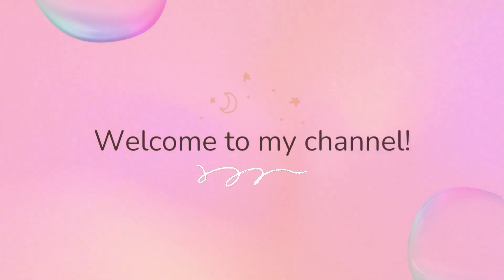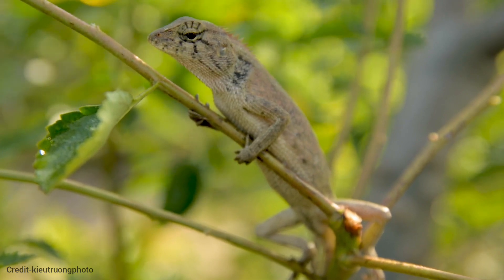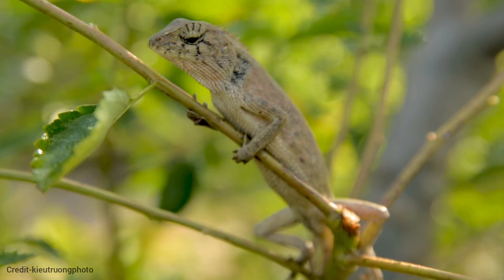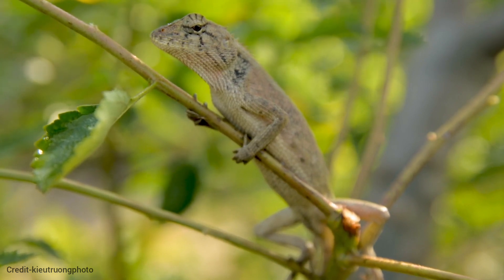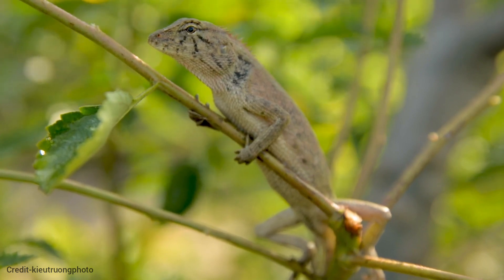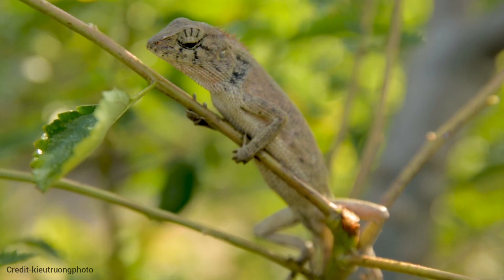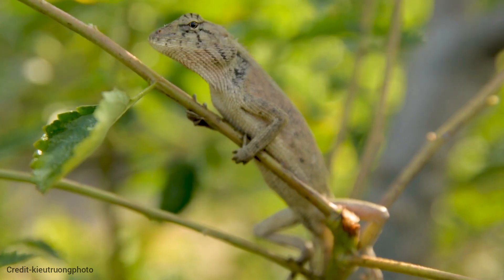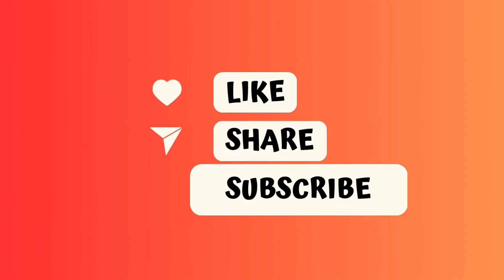21 Compelling Facts About The Chameleons😮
In this video, we'll dive deep into the fascinating facts about the Chameleons
1. The chameleon family comprises over 200 distinct species, each with unique characteristics and adaptations.
2. The Parson's chameleon holds the title of the largest chameleon species, reaching an impressive length of two feet.

Animals are multicellular, eukaryotic organisms in the biological kingdom Animalia. With few exceptions, animals consume organic material, breathe oxygen, have myocytes and are able to move, can reproduce sexually, and grow from a hollow sphere of cells, the blastula, during embryonic development. As of 2022, 2.16 million living animal species have been described—of which around 1.05 million are insects, over 85,000 are molluscs, and around 65,000 are vertebrates. It has been estimated there are around 7.77 million animal species. Animals range in length from 8.5 micrometres (0.00033 in) to 33.6 metres (110 ft).

Did you know?
Animal trivia
Animals of the world
Animals by species
Animals by location
Animals in danger
Animals that are extinct
Animals
Pets
Wild animals
Domestic animals
Animal facts
Animal videos
Chameleons